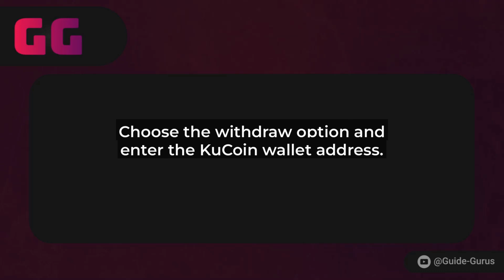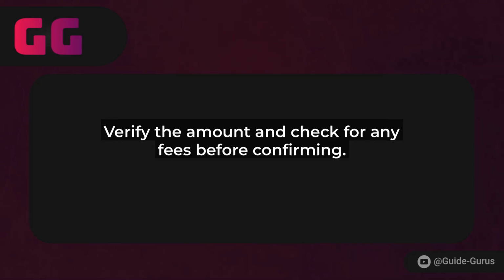How To Withdraw Bitcoin From Uphold To Kucoin 2025